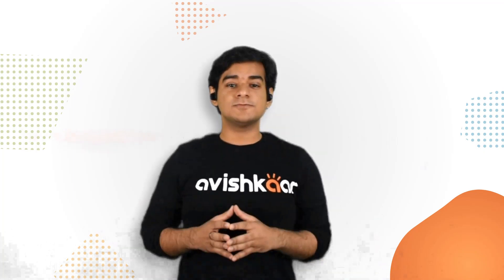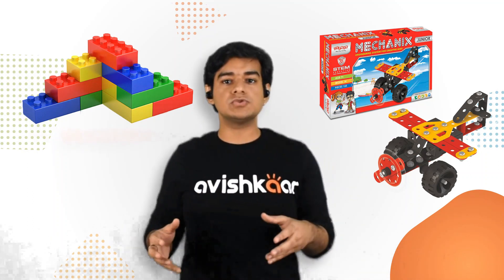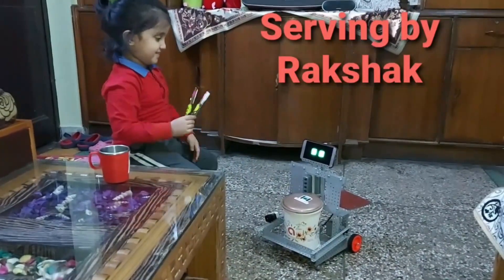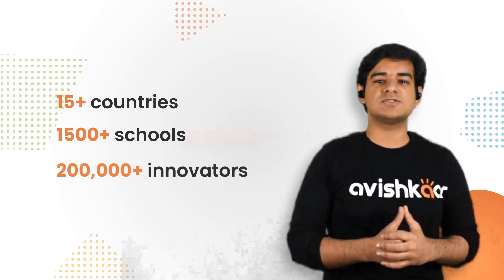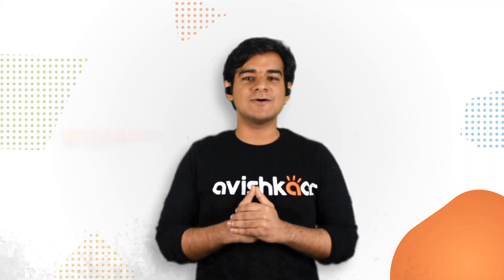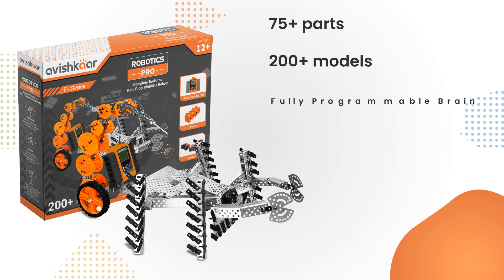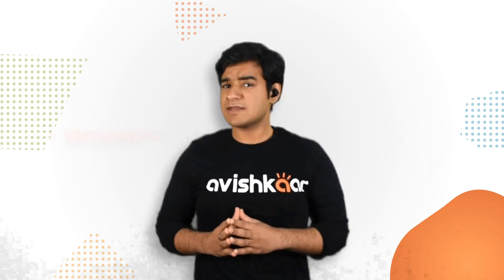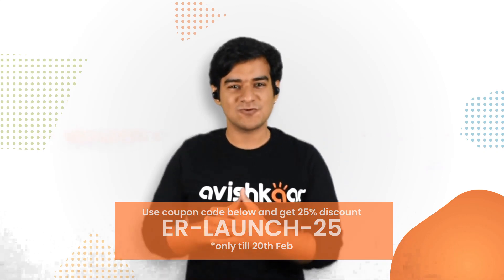Grand Launch of Avishkaar ER-Series Robotics Kits | 'The Most Powerful Innovation Kits' | 2021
Missed out on the grand launch of the ER Series during live grand finale of Avishkaar League 2020?
Don't worry, watch this video to see the launch of 'The Most Powerful Innovation Kits'!

Click this link to unlock the early bird launch discount of 25% and buy the kit